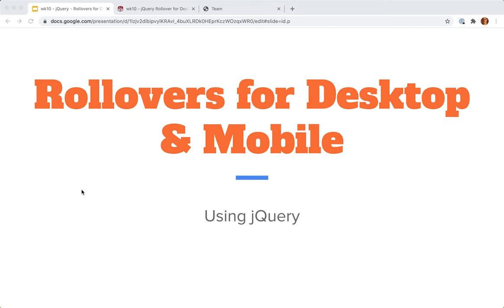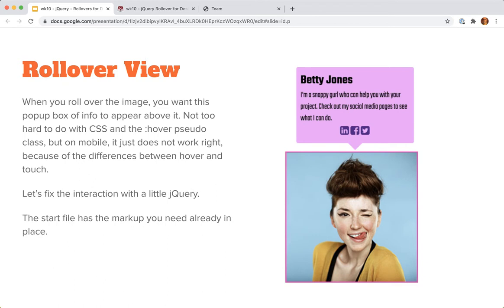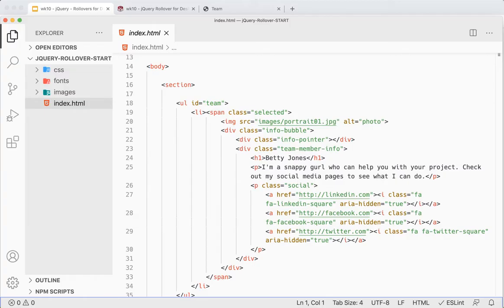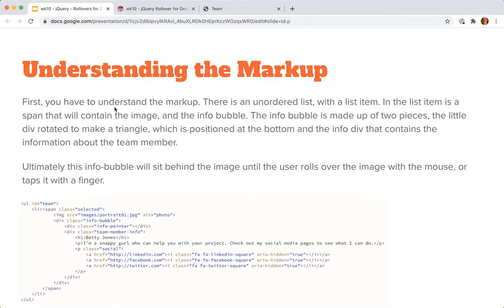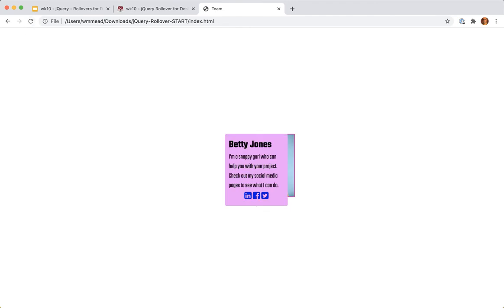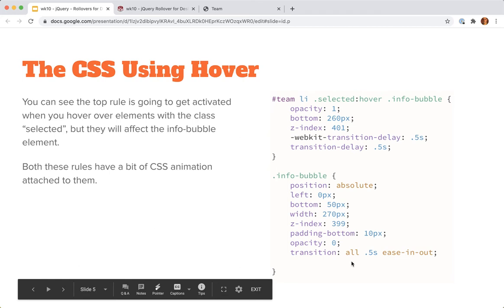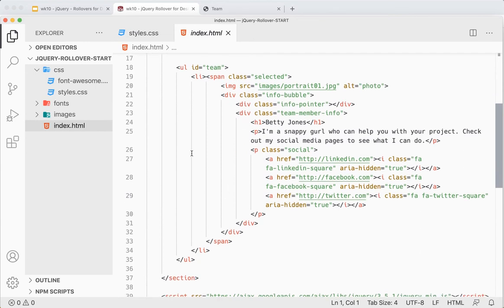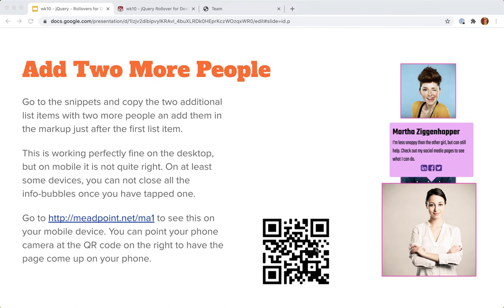wk10 mobile rollover part1